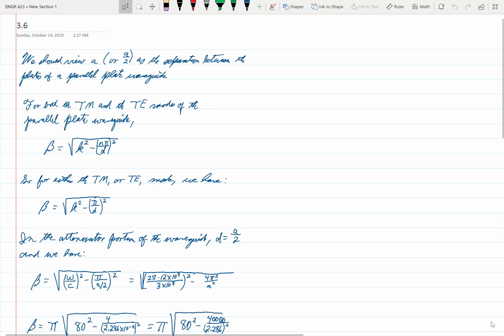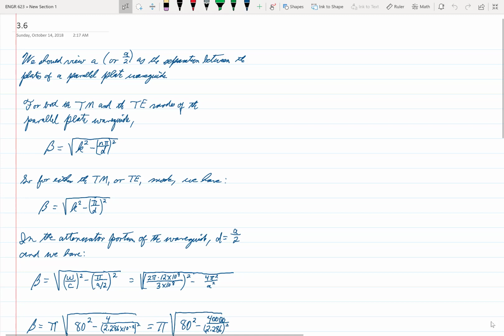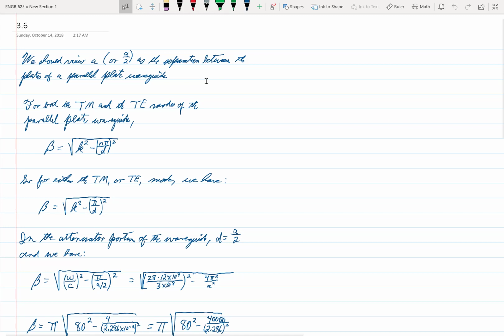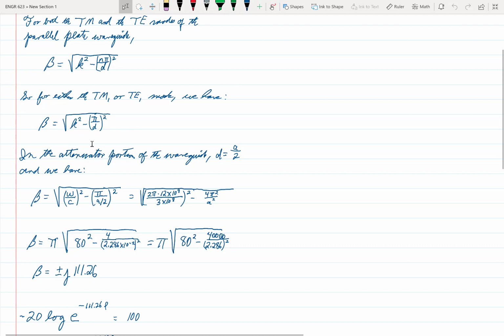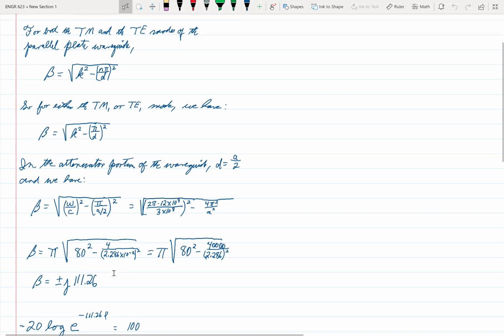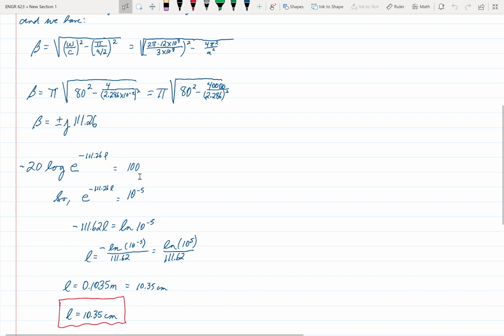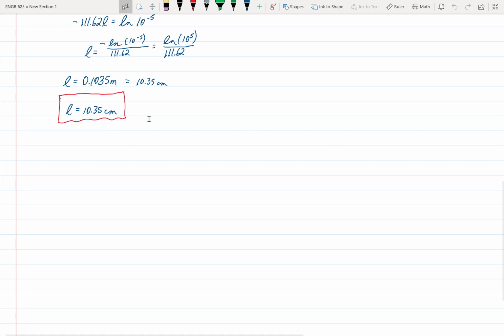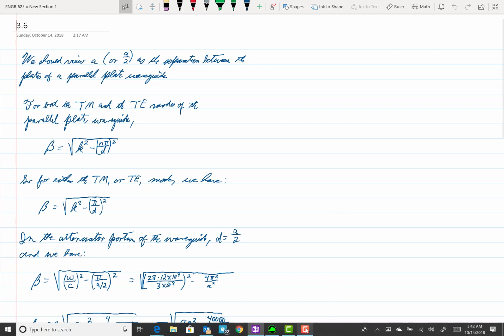ENGR 623-3.6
3.6